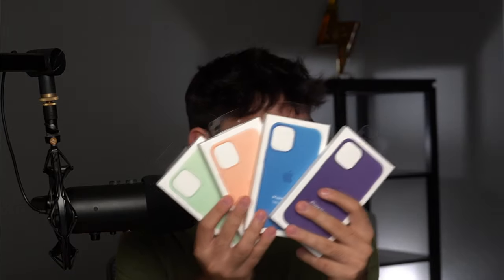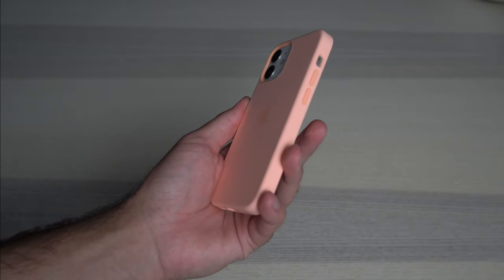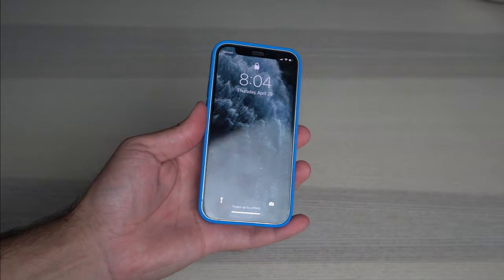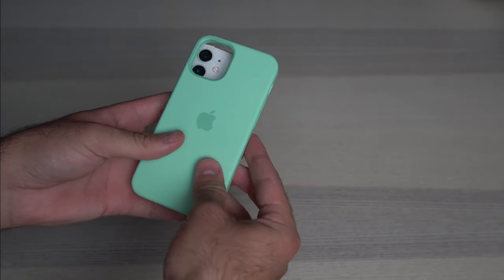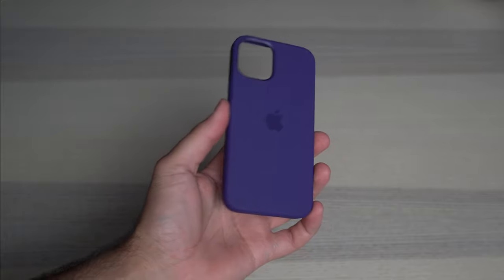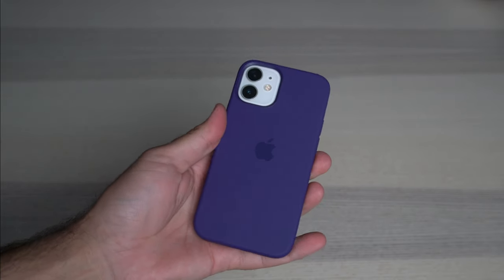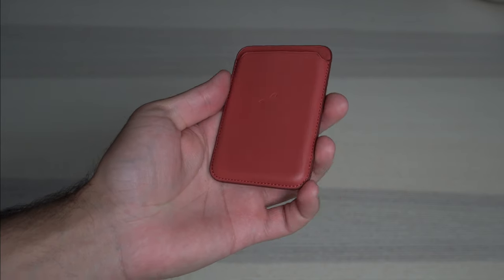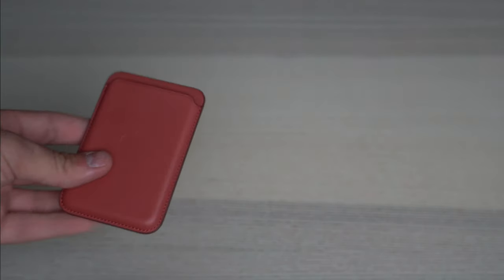NEW iPhone 12 Spring Accessories!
in this video i unbox the New iPhone 12 Spring Accessories like the

whats your favorite accessory? let me know down in the comments below!